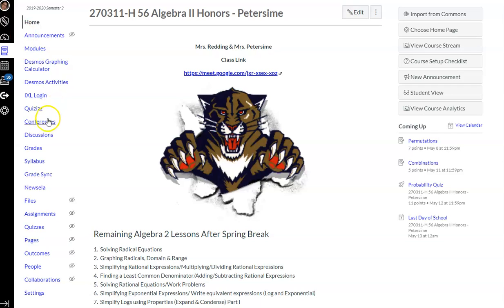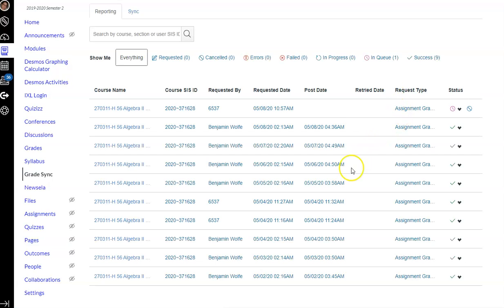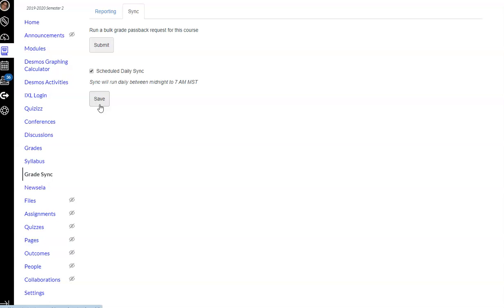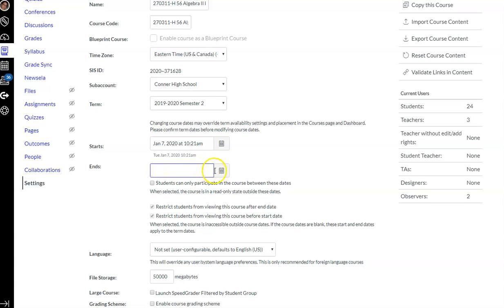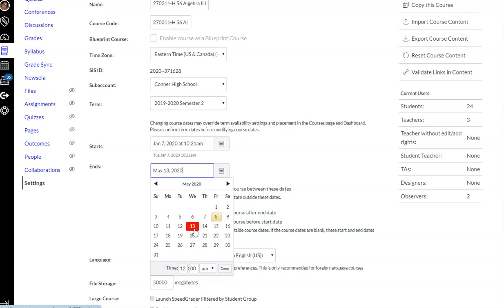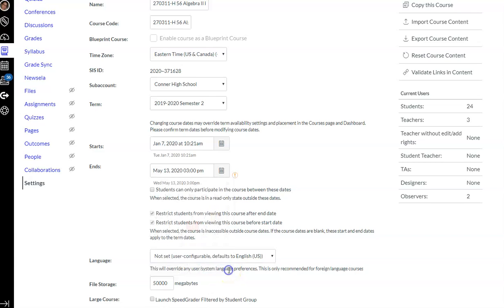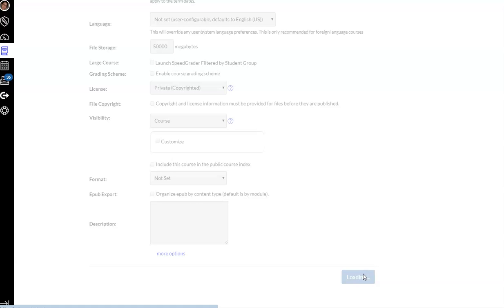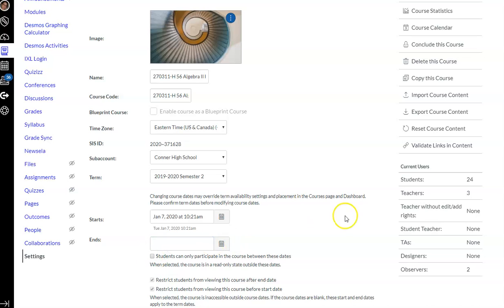Closing out Grades & Canvas